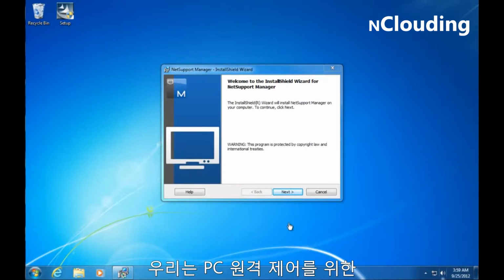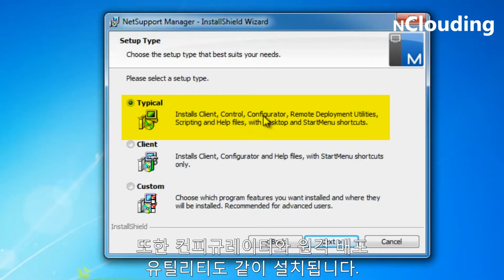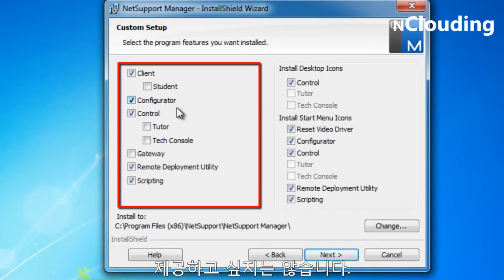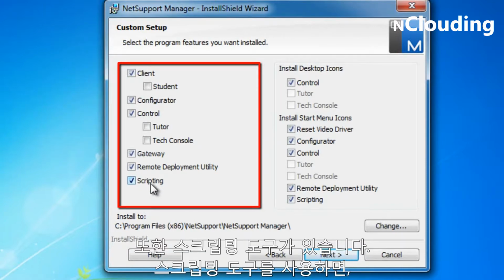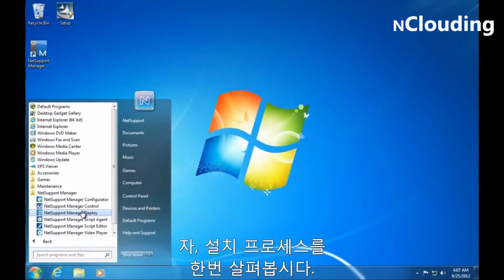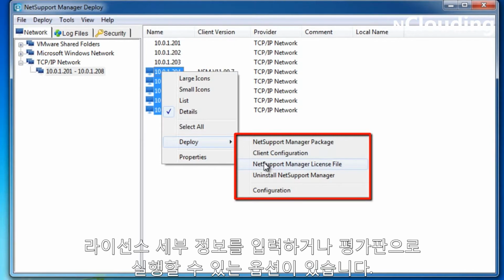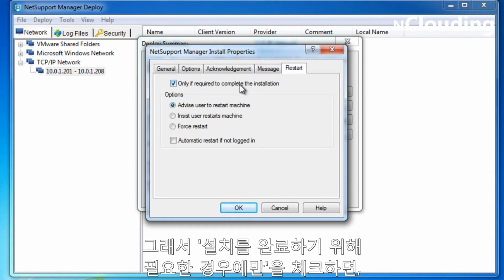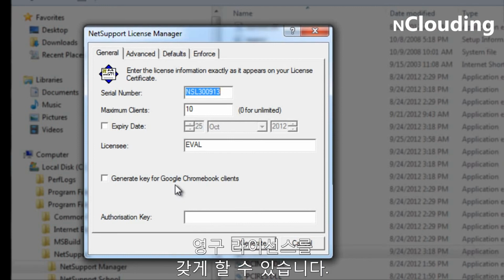넷서포트 매니저 기본 설치 가이드 _ 한글 자막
다중 플랫폼 원격 제어 제품인 넷서포트 매니저 설치에 대한 간략한 안내서입니다.

설치 가이드를 시청하신 후 사용 가능한 모든 기능, 구성 및 효과적인 사용에 대한 전체 요약을 보려면 넷서포트 매니저 제품 둘러보기를 참조하십시오.

넷서포트 매니저에 대한 자세한 내용은 넷서포트 한국 공식 홈페이지 넷서포트코리아닷컴 )을 참조하시거나, 한국 공식 파트너인 (주)엔클라우딩에 전화 (T. 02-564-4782) 또는 이메일 주시기 바랍니다.